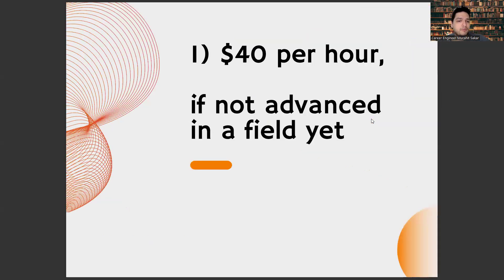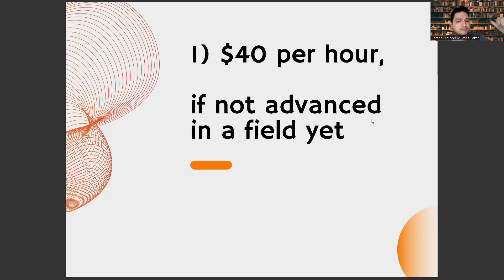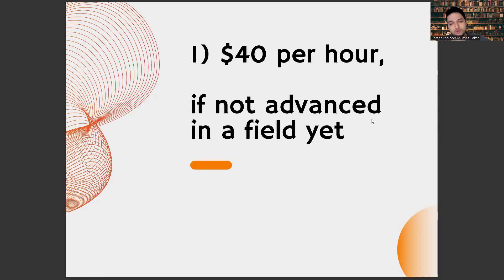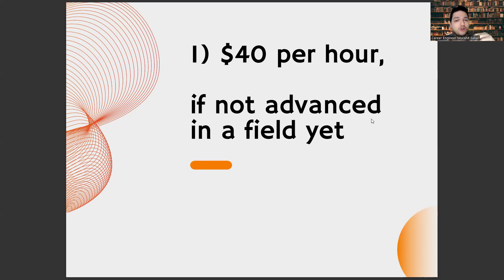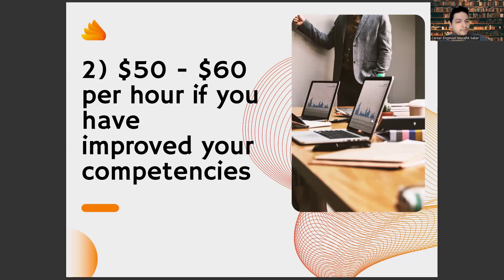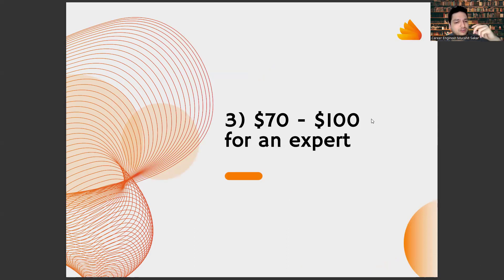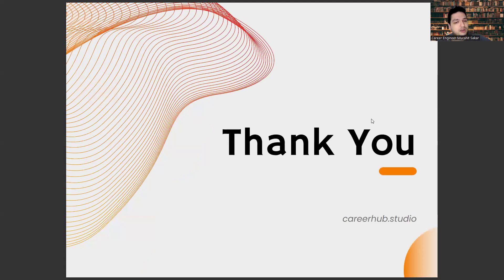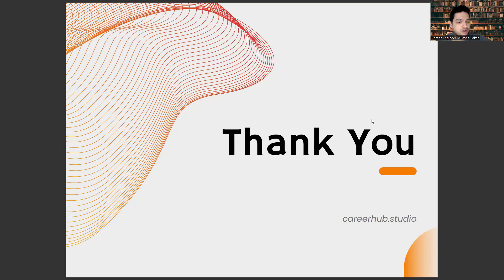How Much Money Do You Earn Monthly When You Graduate From Social Security?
Artificial Intelligence,
AI,
Machine Learning,
Deep Learning,
Neural Networks,
Robotics,
Automation,
Data Science,
Natural Language Processing,
Computer Vision,
Chatbots,
Voice Assistants,
Big Data,
Predictive Analytics,
Reinforcement Learning,
Decision Trees,
Computer Science,
Algorithm,
Analytics,
Business Intelligence,
Cognitive Computing,
Cybersecurity,
Ethics,
Future,
Industry 4.0,
Intelligent Automation,
Internet of Things,
Knowledge Management,
Predictive Modeling,
Quantum Computing,
Smart Technology,
Technology,
Virtual Assistant,
Augmented Intelligence,
Cloud Computing,
Deep Reinforcement Learning,
Digital Transformation,
Expert System,
Facial Recognition,
Industry 4.0 Revolution,
Intelligent Systems,
Machine Intelligence,
Smart Cities,
Speech Recognition,
Cybersecurity Threats,
Automated Reasoning,
Business Automation,
Chatbot Development,
Cognitive Systems,
Computer Vision Algorithms,
Decision Science,
Deep Belief Networks,
Digital Ethics,
Emotional Intelligence,
Evolutionary Computation,
Facial Analysis,
Federated Learning,
Financial Technology,
Fuzzy Logic,
General AI,
Humanoid Robots,
Hyperautomation,
Industry 5.0,
Knowledge Representation,
Machine Reasoning,
Natural Language Generation,
Neuroevolution,
Object Recognition,
Predictive Maintenance,
Quantum Algorithms,
Self-Driving Cars,
Smart Homes,
Swarm Intelligence,
Synthetic Intelligence
Systems Engineering
Transparent AI
Unsupervised Learning,
Video Analytics,
Advanced Analytics,
Algorithmic Trading,
Artificial General Intelligence,
Augmented Analytics,
Biometric Identification,
Blockchain,
Cognitive Analytics,
Computer Simulation,
Context-Aware Computing,
Conversational Agents,
Cross-Industry Applications,
Cybersecurity Solutions,
Data Mining,
Edge Computing,
Explainable AI,
Facial Detection,
Forecasting,
Gaming Industry,
Human-Robot Interaction,
Industrial IoT,

Career development,
Career planning,
Job search,
Career advice,
Career coaching,
Career advancement,
Career growth,
Career success,
Career goals,
Career satisfaction,
Professional development,
Personal branding,
Resume writing,
Cover letter writing,
Networking,
Interview skills,
Job interview tips,
Job applications,
Job interviews,
Job offers,
Job negotiations,
Salary negotiations,
Career change,
Career transition,
Career pivot,
Job satisfaction,
Workplace culture,
Company culture,
Work-life balance,
Burnout prevention,
Leadership development,
Management skills,
Time management,
Productivity,
Motivation,
Performance reviews,
Performance management,
Feedback,
Mentoring,
Coaching,
Succession planning,
Talent management,
Employee development,
Employee retention,
Employee engagement,
Employee wellness,
Organizational culture,
Personal growth,
Self-improvement,
Self-awareness,
Emotional intelligence,
Goal setting,
Goal achievement,
Action planning,
Mindset,
Confidence building,
Overcoming obstacles,
Resilience,
Career exploration,
Skills assessment,
Career fit,
Industry trends,
Labor market trends,
Career paths,
Job titles,
Workforce diversity,
Inclusion,
Equity,
Anti-discrimination,
Affirmative action,
Workforce development,
Continuing education,
Lifelong learning,
Skill development,
Upskilling,
Reskilling,
Professional certifications,
Professional associations,
Industry events,
Online learning,
Blended learning,
E-learning,
Virtual training,
Training programs,
Talent acquisition,
Recruitment,
Hiring practices,
Diversity hiring,
Inclusive hiring,
Onboarding,
Employee benefits,
Employee perks,
Performance incentives,
Performance metrics,
Talent retention,
Employee turnover,
Human resources,
Talent acquisition strategy,
Employer branding,
Employee value proposition
Social Security,
Social Security benefits,
Social Security program,
Social Security retirement benefits,
Social Security disability benefits,
Social Security eligibility,
Social Security income,
Social Security tax,
Social Security trust fund,
Social Security administration,
Social Security reform,
Social Security contributions,
Social Security insurance,
Social Security retirement age,
Social Security survivor benefits,
Social Security spousal benefits,
Social Security COLA,
Social Security retirement planning,
Social Security retirement calculator,
Social Security disability application,
Social Security disability determination,
Social Security disability appeals,
Social Security retirement application,
Social Security card,
Social Security number,
Social Security verification,
Social Security statement,
Social Security retirement estimator,
Social Security online services,
Social Security my account,
Social Security fraud,
Social Security scam,
Social Security benefits calculator,
Social Security benefits estimator,
Social Security benefits planning,
Social Security benefits strategy,
Social Security benefits changes,
Social Security benefits update,
Social Security benefits eligibility,